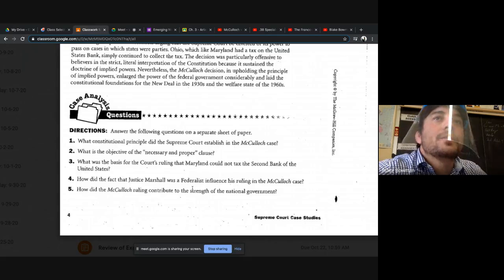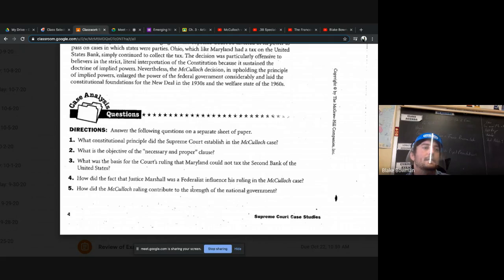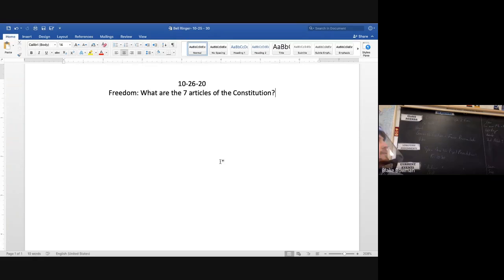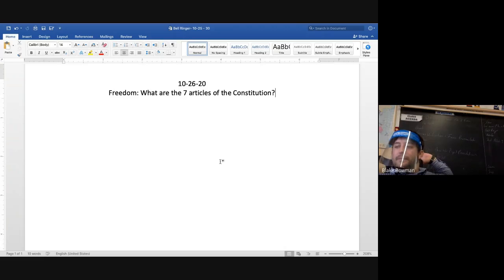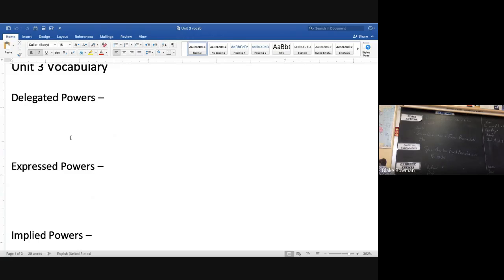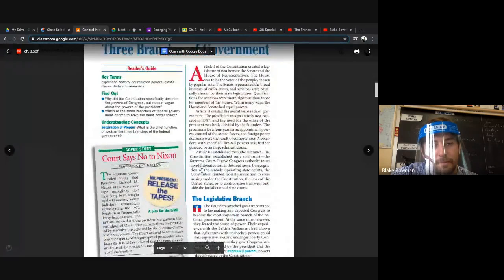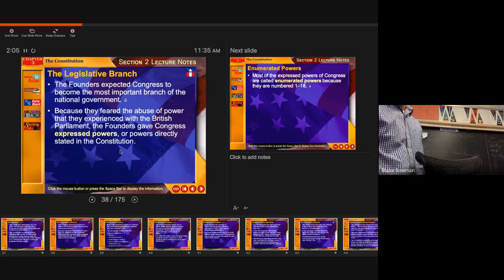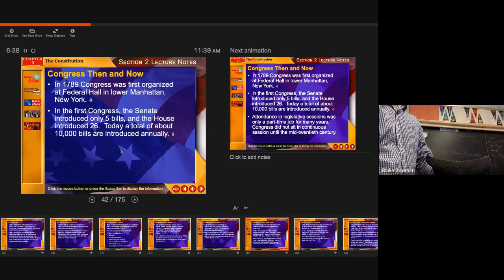Freedom 10 26 20